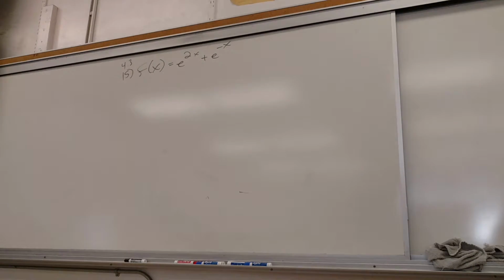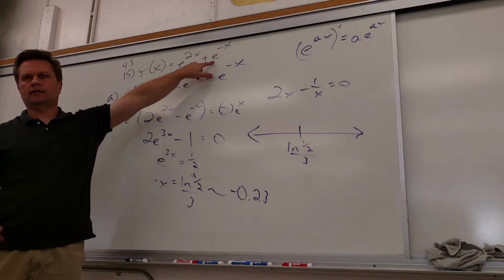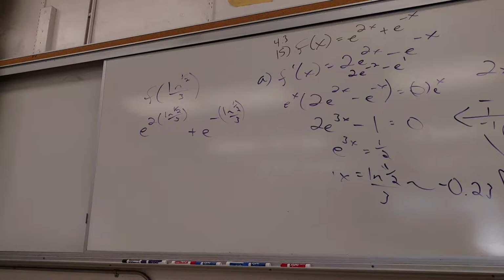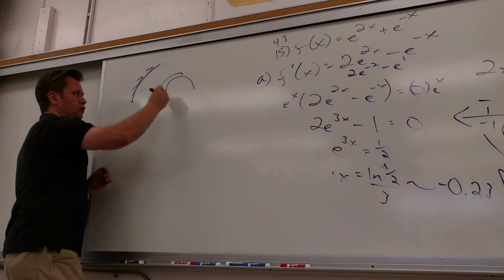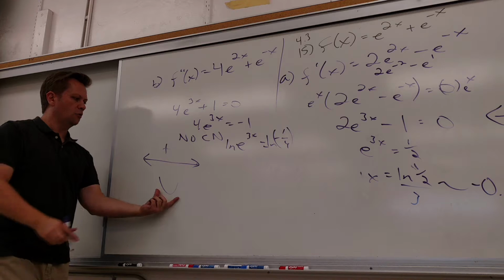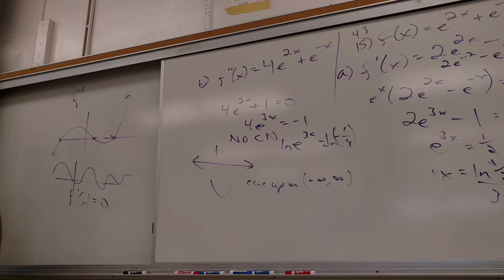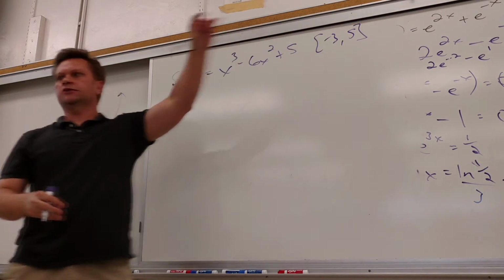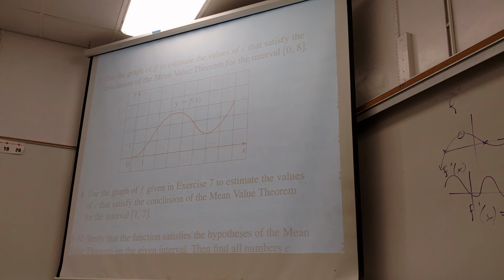Math 180, Apr 5 REVIEW FOR TEST 4, part 1 of 2